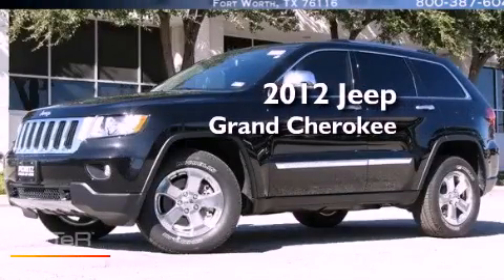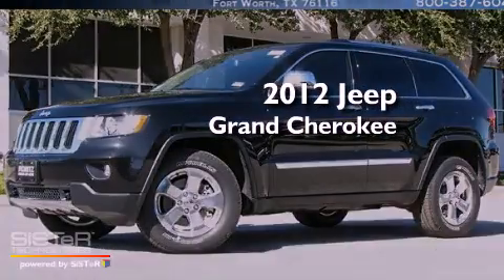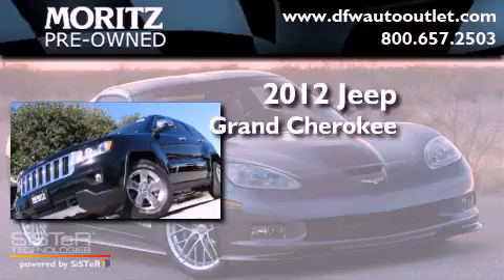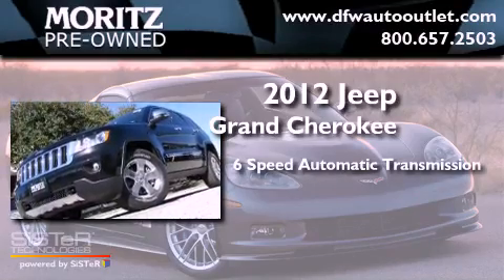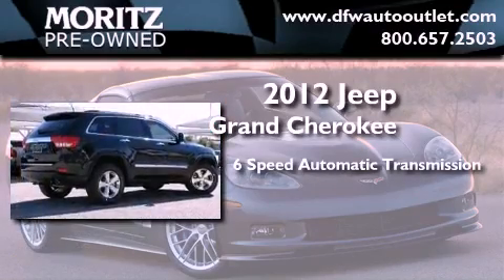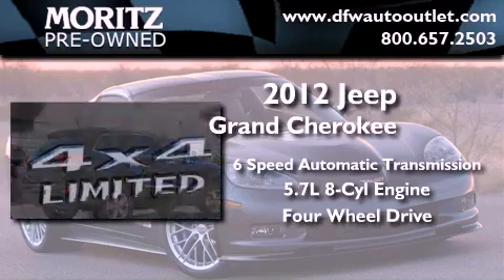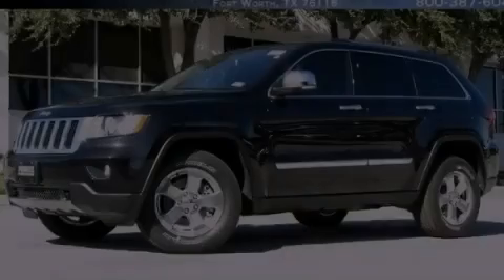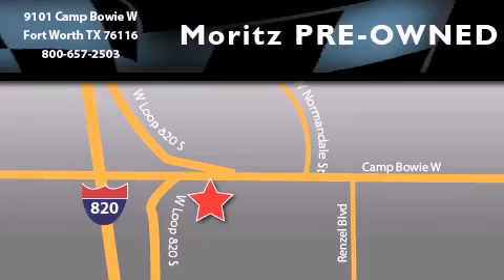2012 Jeep Grand Cherokee Dallas TX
Year : 2012

 Make : Jeep

 Model : Grand Cherokee

 Engine : Gas V8 5.7L/345

 Trans . : Automatic

 9101 Camp Bowie

 2012 Jeep Grand Cherokee Fort Worth TX